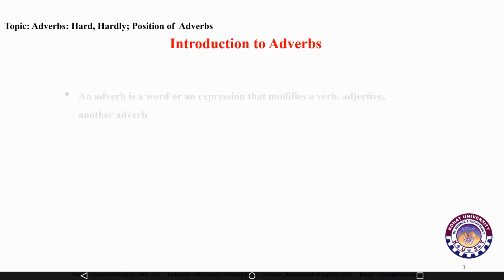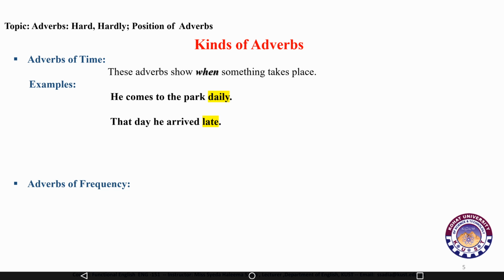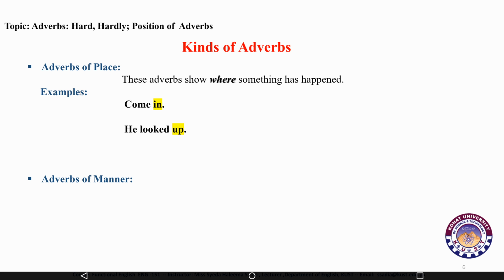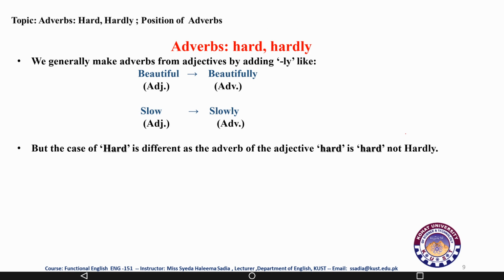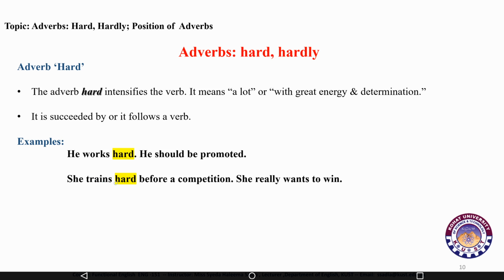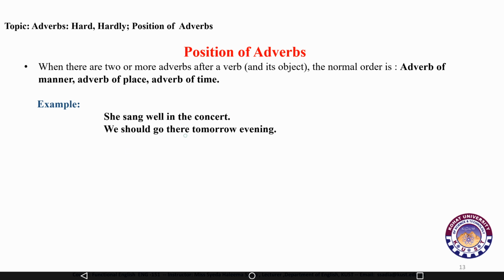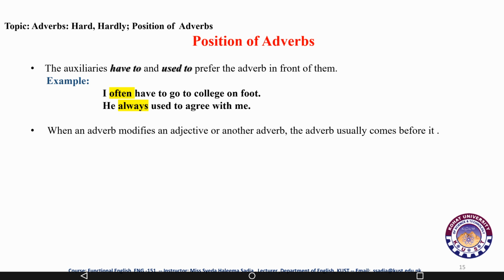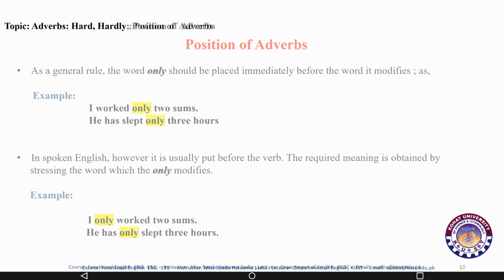FACULTY525 ENG151 KUST20203 L15 V1 ADVERBS